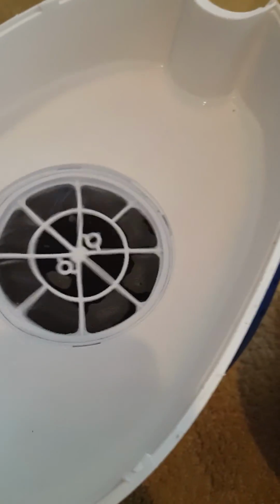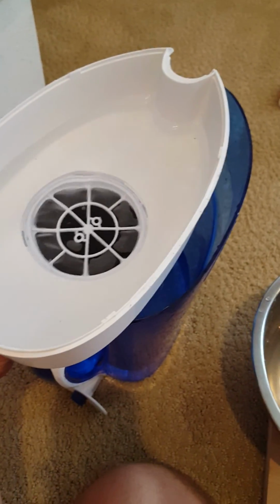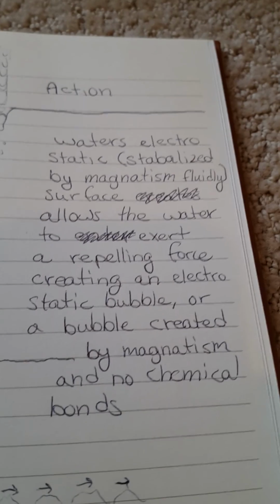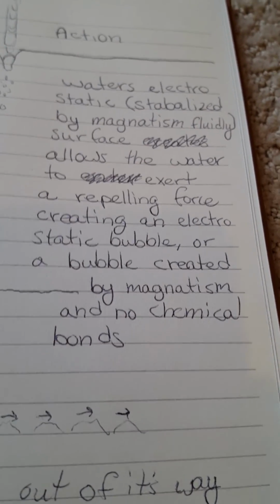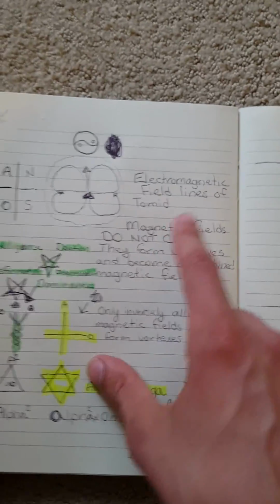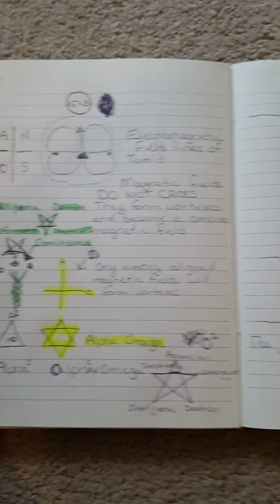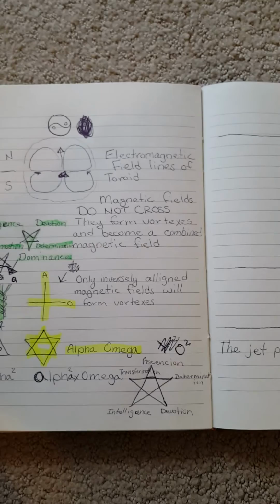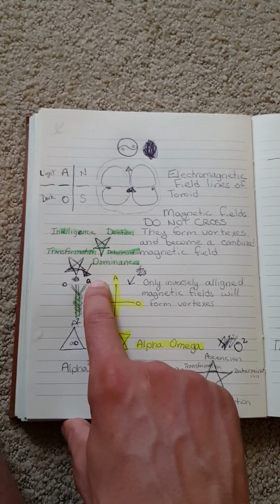Water, a perfect mirror: Yin & yang, north & south, light & dark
Water is a liquid crystal super conductor.

Many highly accurate esoteric understandings come from observing & understanding water.